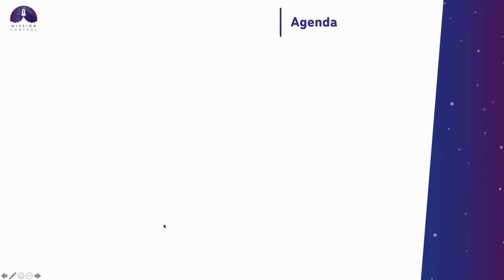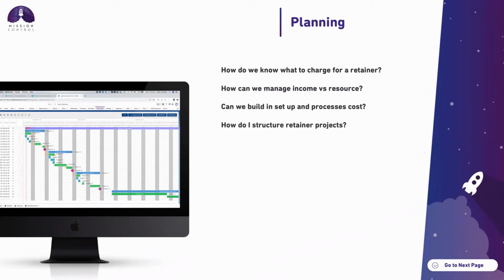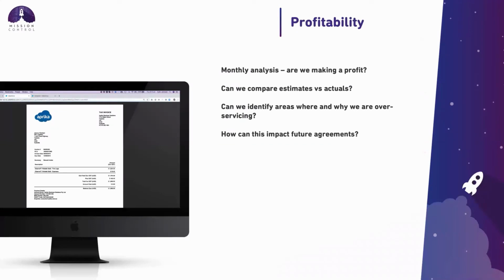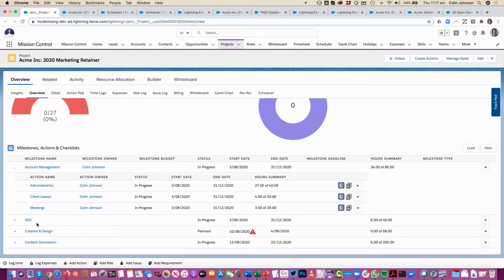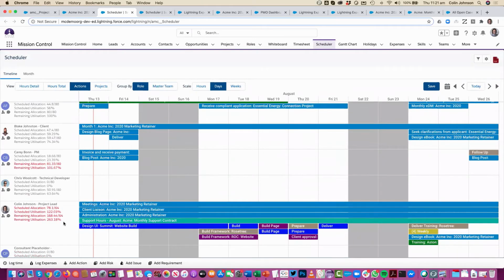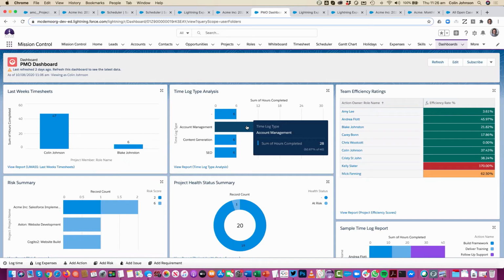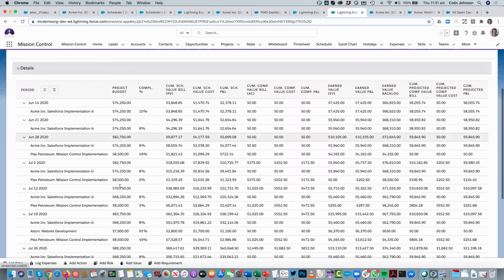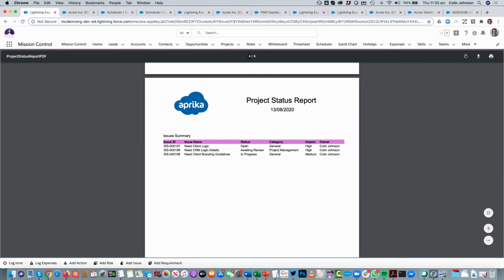Mission Control: Webinar on Managing Retainer Projects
Join us for this Webinar as we take a look at how you can use Mission Control, a Project Management Solution built natively on the Salesforce Platform, to manage your retainer-based projects.

Whether you're a Marketing Agency, Software Developer or Management Consulting Practice, if you have recurring, retainer projects, discover how you can manage them more effectively with Mission Control.